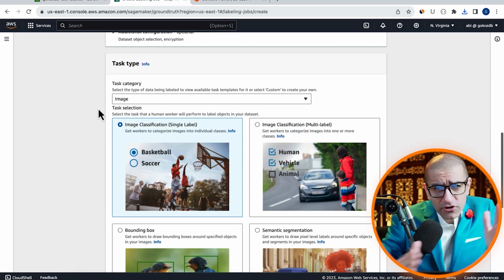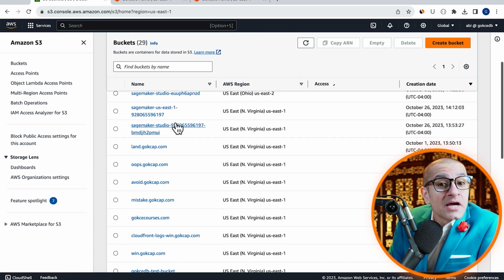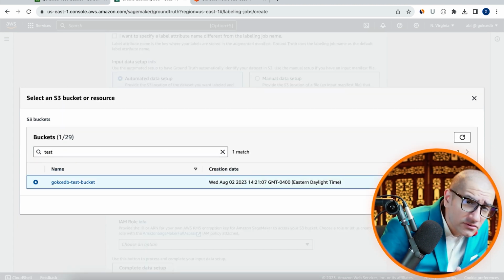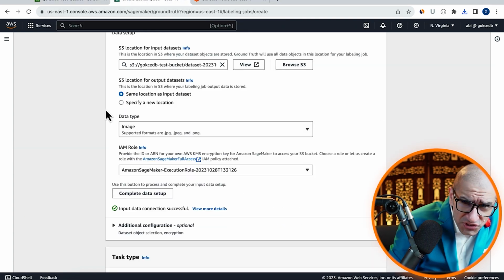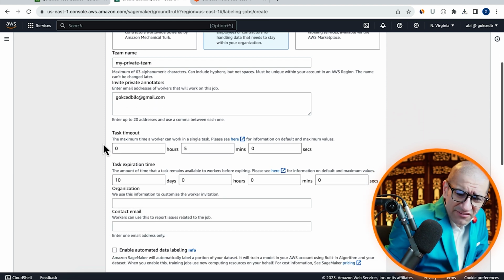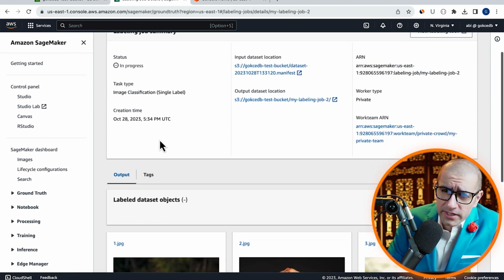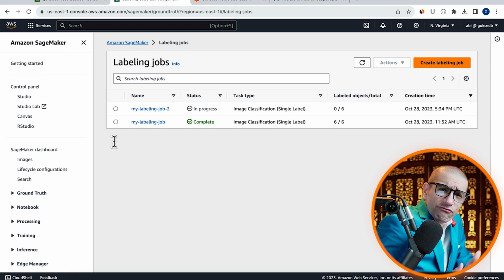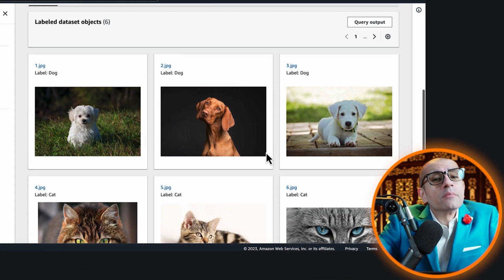AWS SageMaker Ground Truth Labeling Job Tutorial 🔥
You want to label images so you can create a dataset for training your machine learning models.

Can you do this by setting up a labeling job in SageMaker Ground Truth?

SageMaker is a fully managed service to prepare data and build, train, and deploy machine learning (ML) models for any use case with fully managed infrastructure, tools, and workflows.

Tutorial Summary:
- Start by choosing an image for a task category in AWS Sagemaker Groundtruth Label Job.
- Set up a labeling job for creating a dataset for machine learning models.
- Navigate to the S3 service and upload images (six images of cats and dogs) to a test bucket.
- In Amazon SageMaker service, go to Ground Truth and create a labeling job.
- Name the job, select automated data setup, and choose the S3 test bucket.
- Create a new IAM role with access to the test bucket and complete data setup.
- Confirm the presence of a manifest file in the test bucket.
- Select the task category as single label image classification.
- Choose private for worker types and enter worker email addresses.
- Leave timeout and expiration time as default.
- Enter an organization and support email.
- Provide a brief description of the task and enter two labels (one for cat and one for dog).
- Preview the setup and create the job.
- Verify that the labeling job is in progress.
- Log into the labeling project, complete the labeling, and check for any remaining images.
- Once the labeling job is complete, go to the output section to view the labeled images.